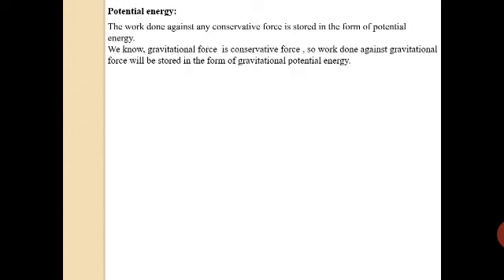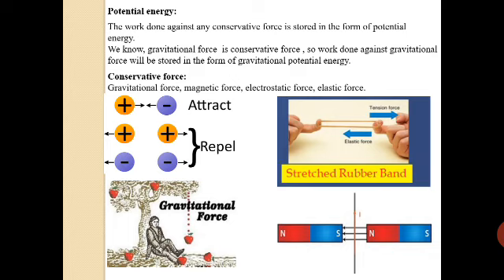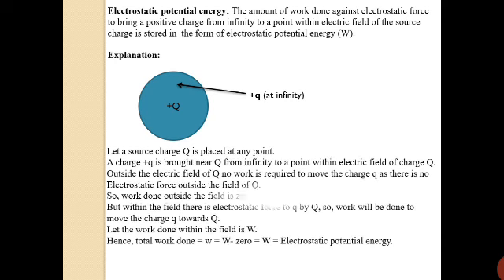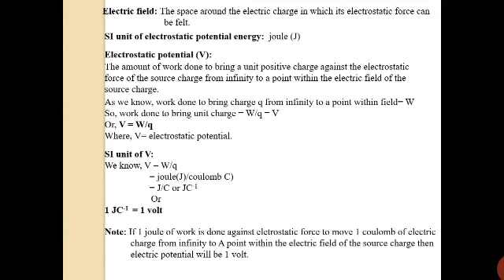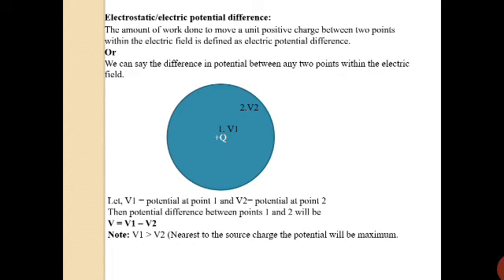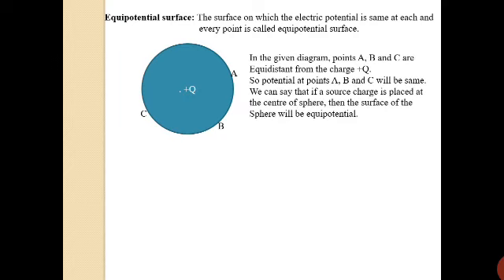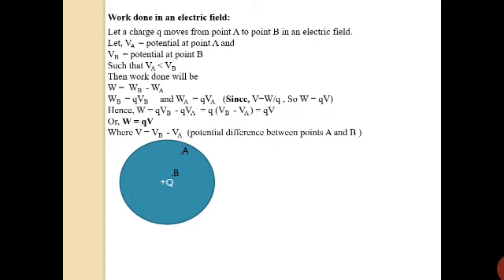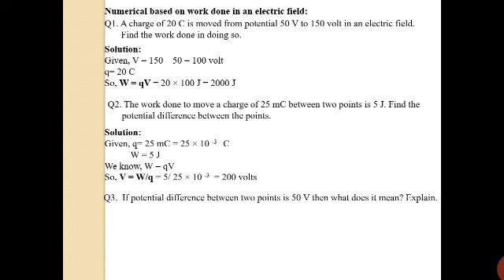Electric potential energy and electric potential Class 10 Physics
Concepts with numerical.
What is electric potential?
What is electric potential energy?
Calculation of electric potential and potential energy.